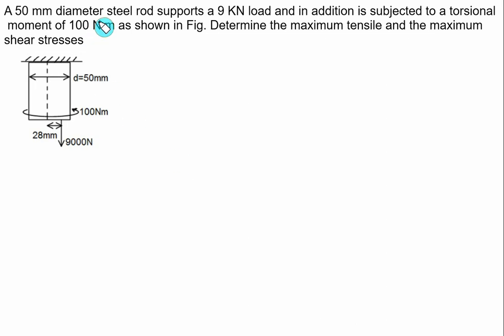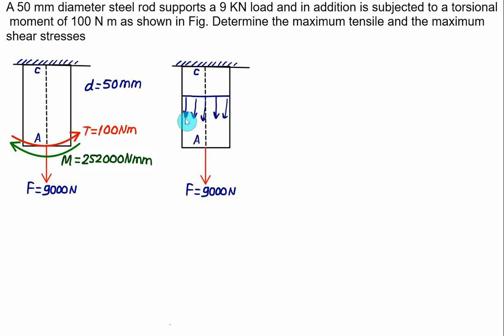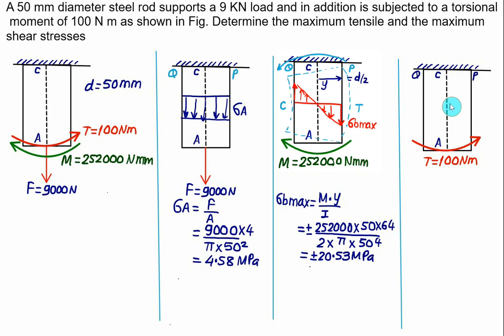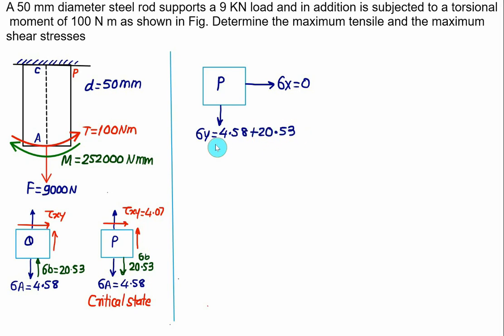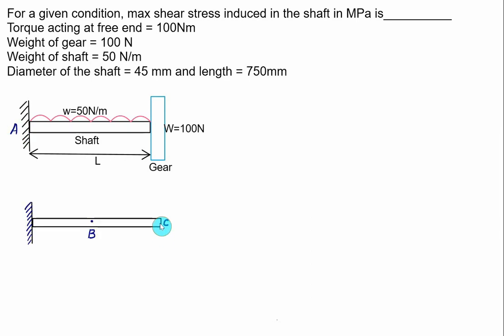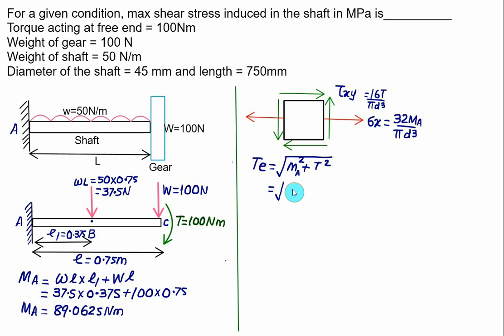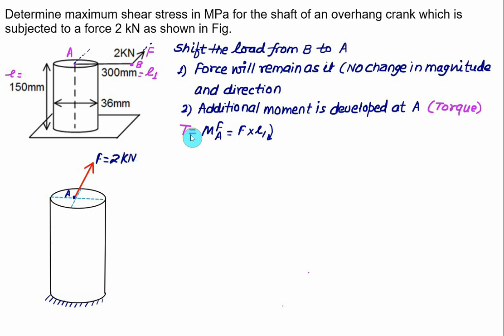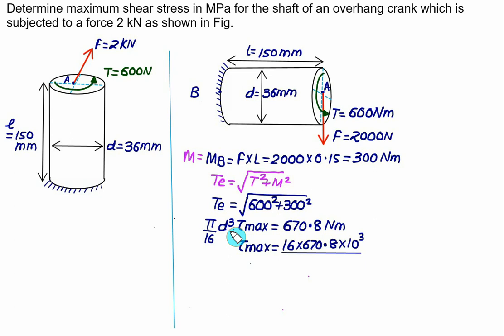Torsion 22 Complex stress and Principle stress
When a shaft is subjected to torsion and in addition to axial and transverse loading then three stress will act on element namely shear stress due to torsion, bending stress due to bending moment and axial normal stress due to axial loading. Using principle stress formula we can calculate the principle normal stress and maximum shear stress
Hi